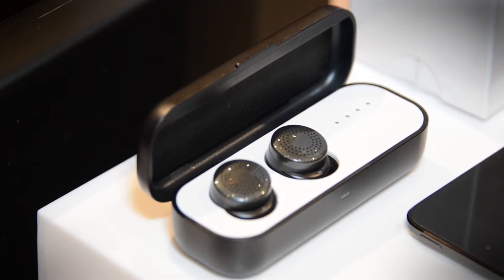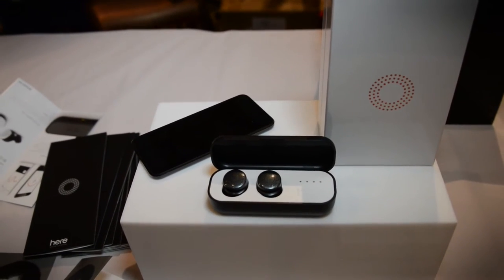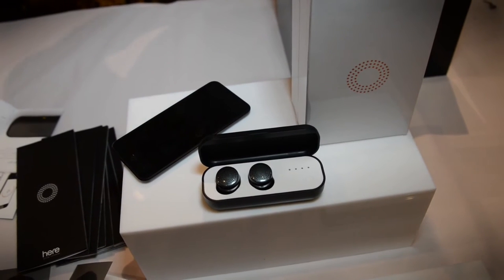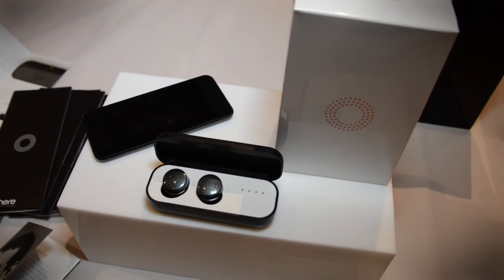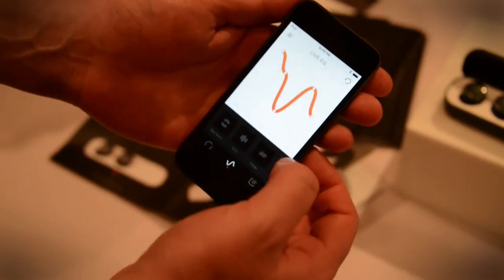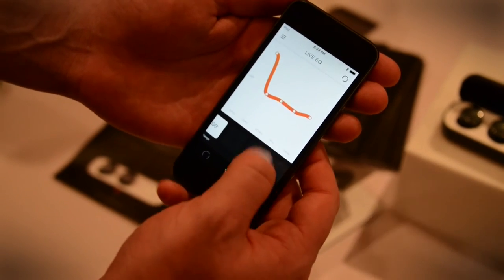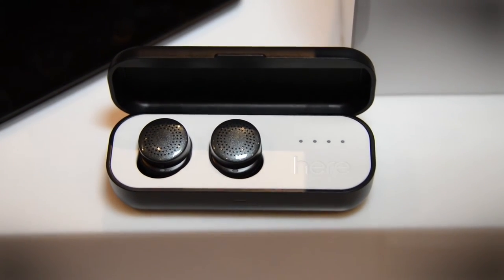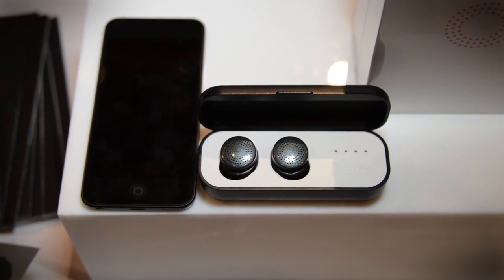Here Active Listening Earbuds - Hands on at CES 2016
Here Active Listening earbuds allow you to filter out specific sounds around you. Say you're in a noisy restaurant and you want to hear the person across from you better, well dial in a few settings from the connected app and these earbuds will drown out crowd around you.